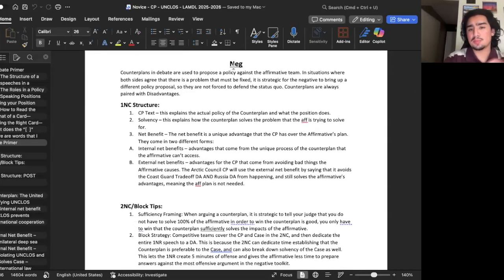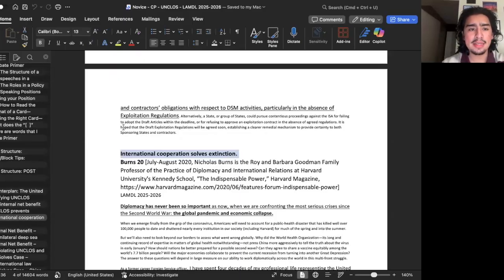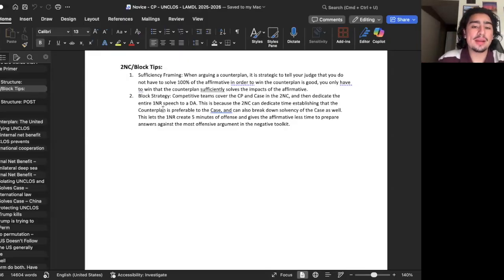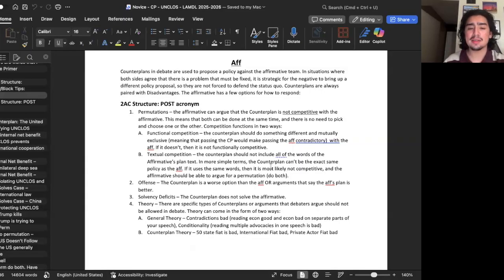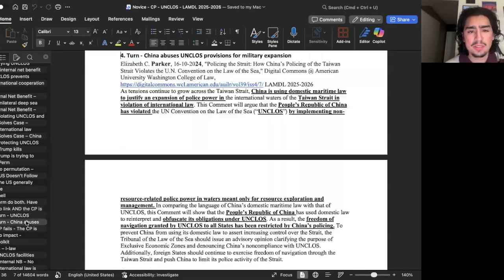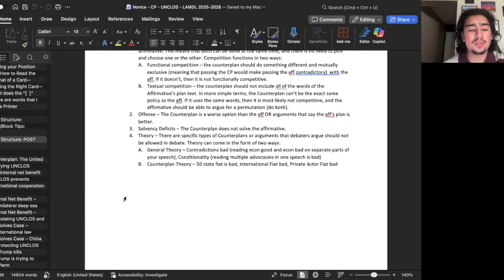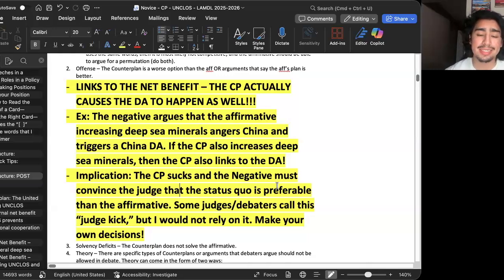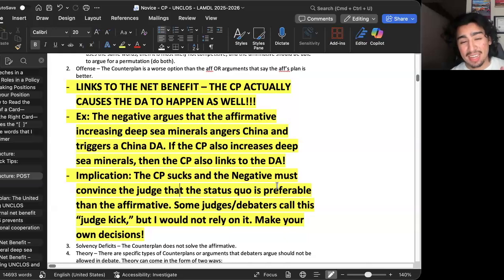Novice - Intro to Counterplans - LAMDL 2025-2026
Learn about Counterplans, one of the fundamental off-case positions in debate.